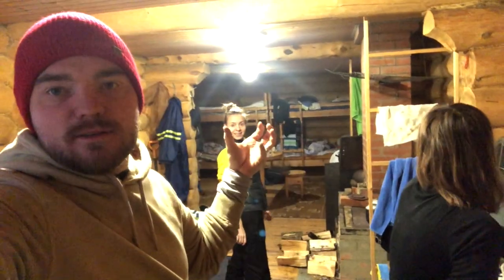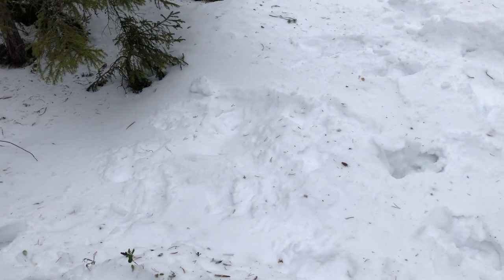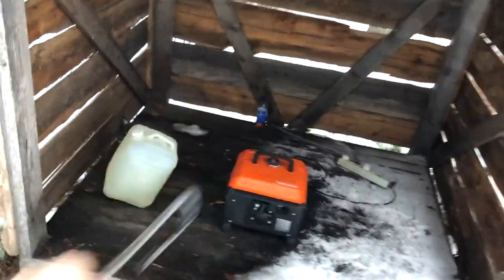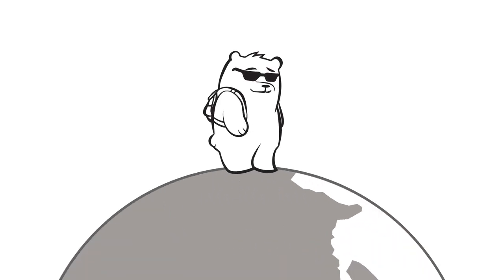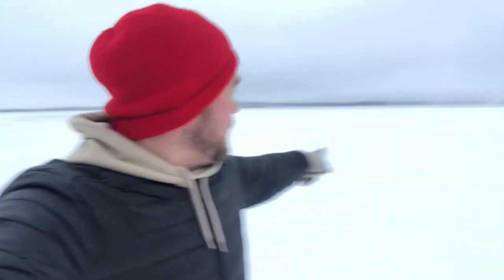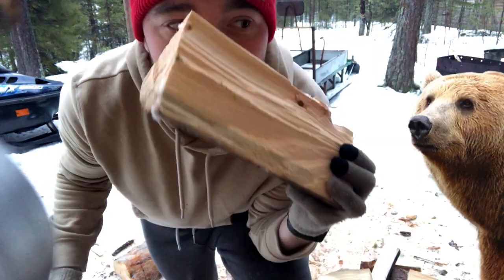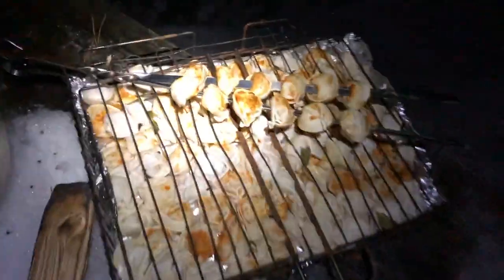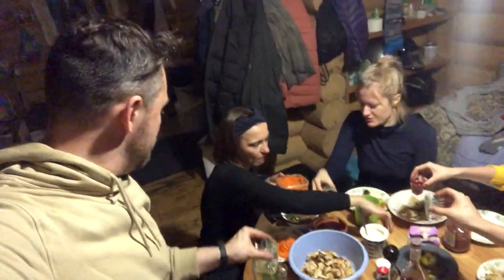Karelia - Russian banya experience, Killer bear, snowmobile racing and Russian pelmeni bbq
PART 3 of Karelia trip to North of Russia. Our last two days in the Wild of Russian North of Karelia - still without internet, mobile network (or landline phone or anu other way to contact civilised world), without other living souls kilometres around, without running water or electricity. I’m making a tour of Russian sauna - Banya - from the inside, we race on frozen lake on snowmobile after doing chores. To keep all houses warm there should be logs burning, before that they should be cut - woodcutting manual from Miszkamoves is in this episode. In the evening, among other farewell dinner dishes, I’m using mangal (the type of bbq used in Russia) to prepare Pelmeni (Russian traditional dumplings)